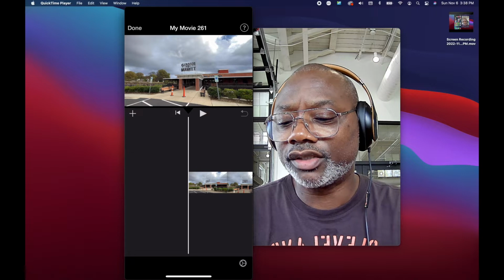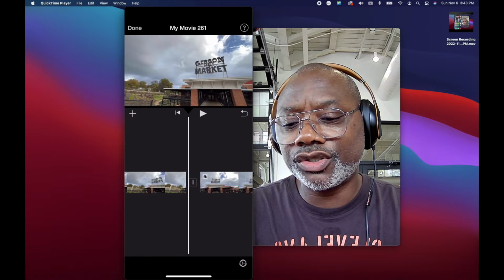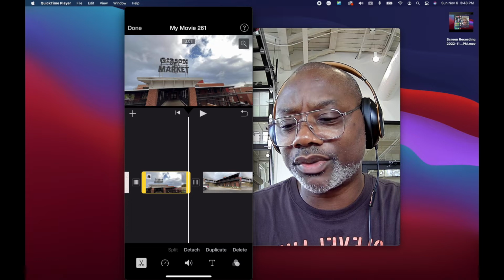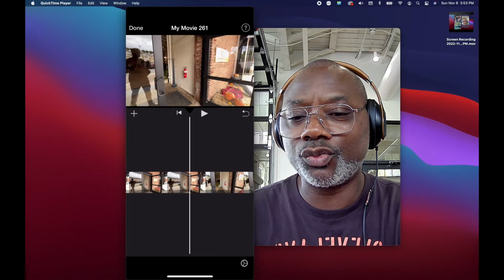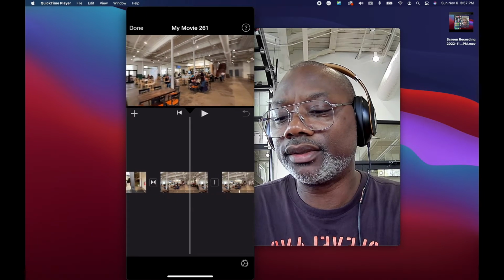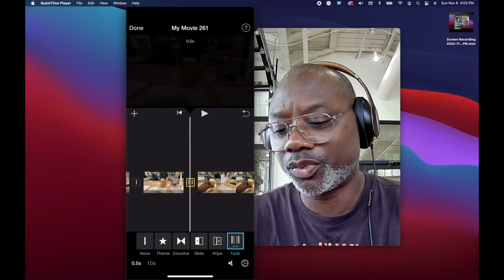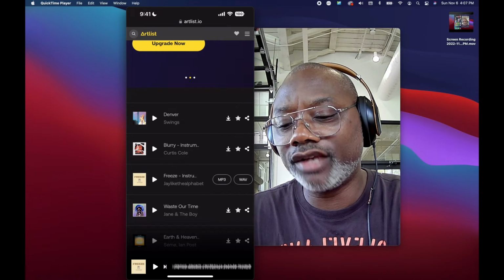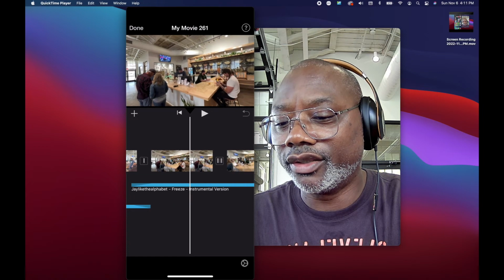Videography Secrets from Moreland Interactive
In this Video @morelandinteractive5269 discusses how we create some of our videos using iPhone.

Videography with iPhone is easy using the iMovie app. The iPhone 13 has a great camera and iMovie has a lot of features that combined help you make great high quality videos.